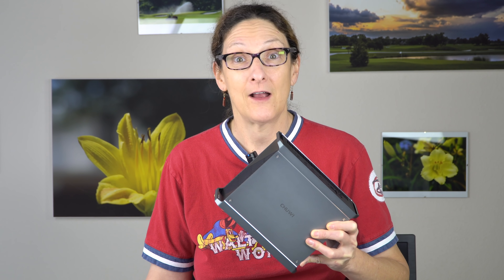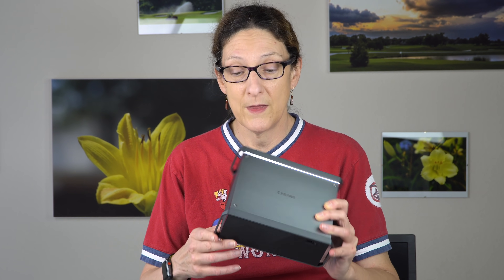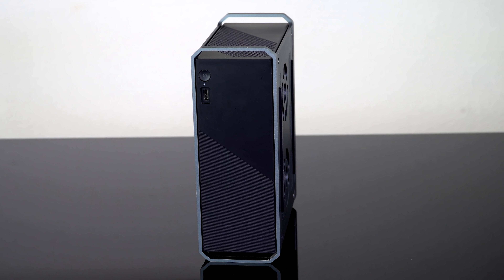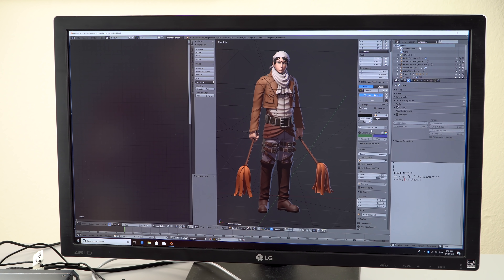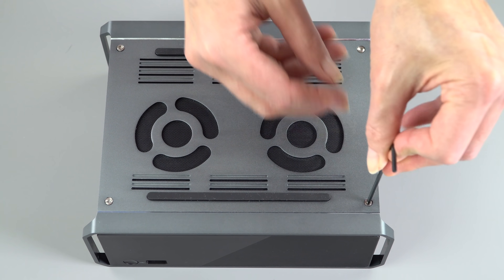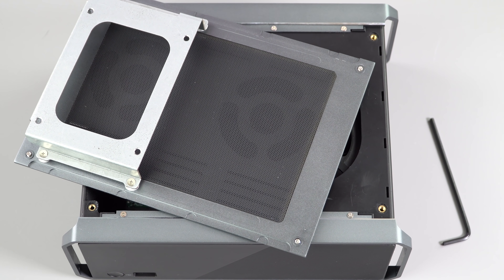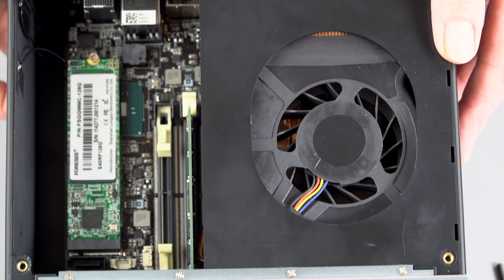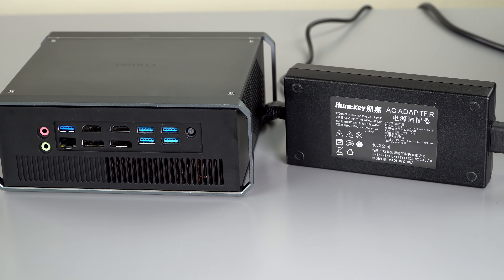Chuwi HiGame Mini PC (NUC) Review - Powerful PC in a 6" Box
Lisa Gade reviews the Chuwi HiGame, a Windows 10 PC with the footprint of a Mac Mini but with much more horsepower. It has a metal casing, and is available with Intel G series CPUs with AMD RX Vega M GL and GH graphics. These are quad core Intel 8th gen CPUs with 65 watt TDP and graphics performance strong enough for Adobe Premiere and moderate gaming. The 2.76 lb / 1.3 kg PC has a wide selection of ports including Thunderbolt 3, 2 HDMI, 2 DisplayPort, Ethernet and 5 USB-A ports. It’s available with a 128 or 256GB SSD, 8GB DDR4 RAM (32GB max), a 2.5” HDD bay, Wi-Fi and Bluetooth. It competes with Intel’s Hades Canyon NUC.